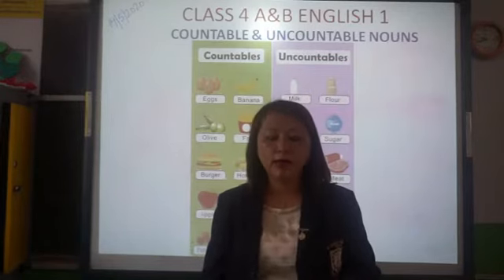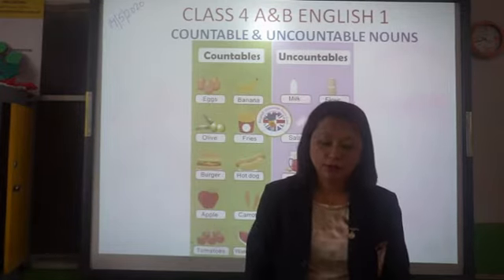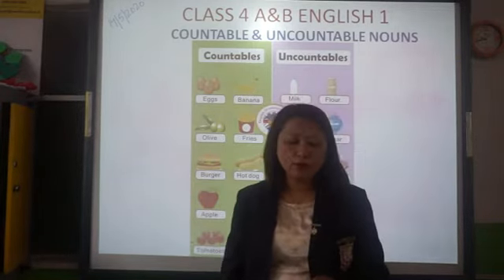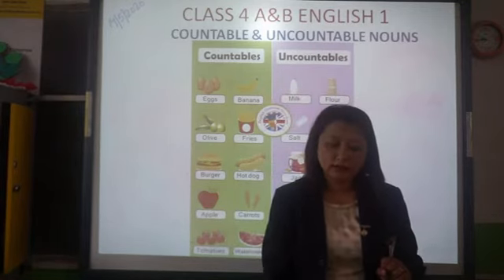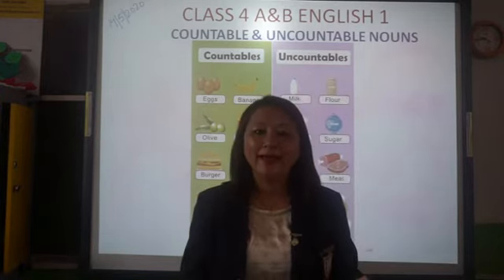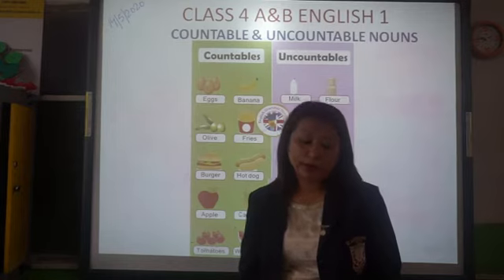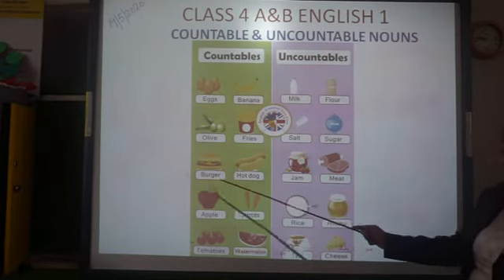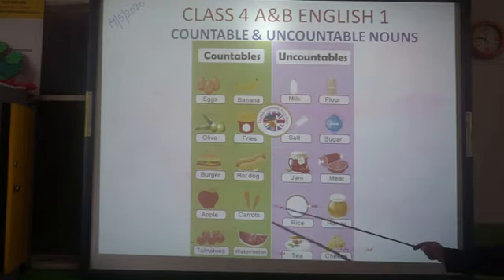Class 4 English Countable and Uncountable Nouns